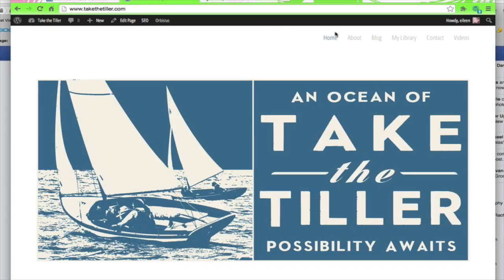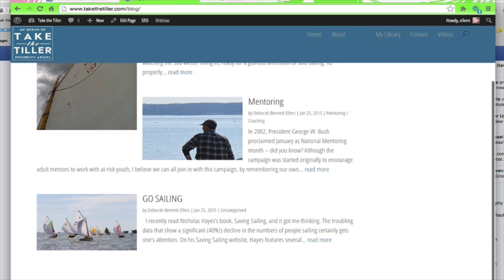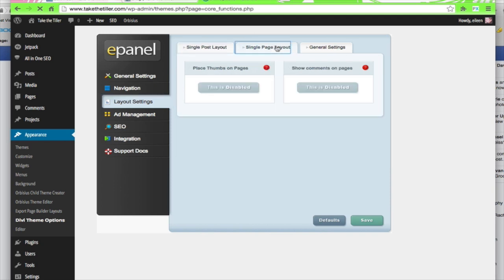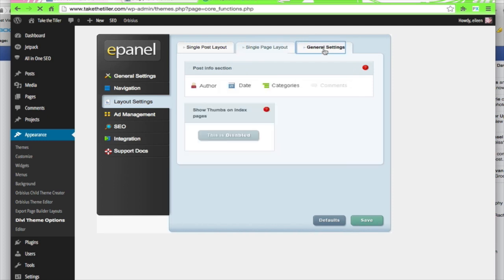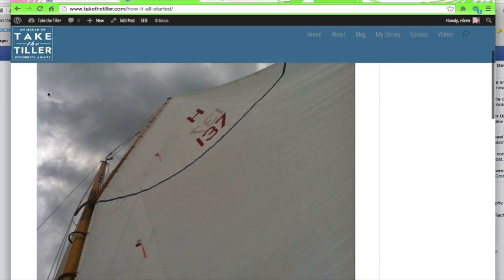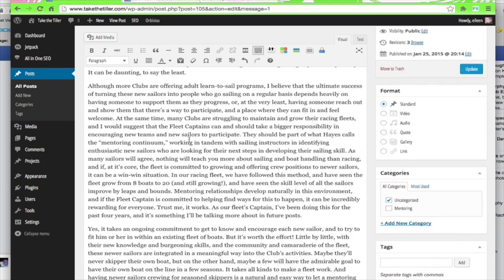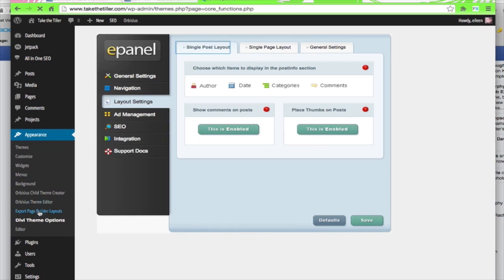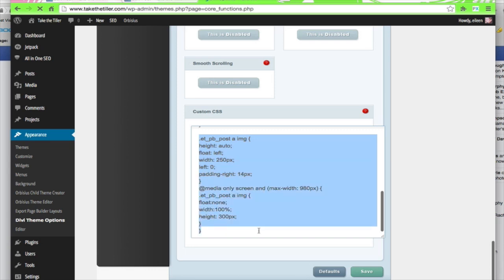How to Make the Divi Featured Images Smaller on Your Blog Page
By default the Divi Theme uses huge images to go along with your blog posts here is how to make the images smaller on the main blog page.  Get the code and see how to customize your blog page.